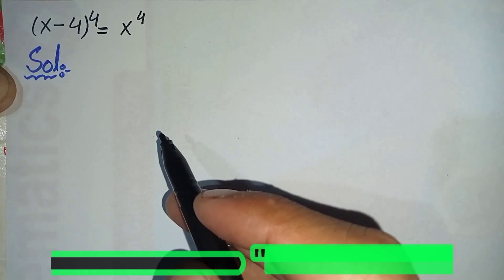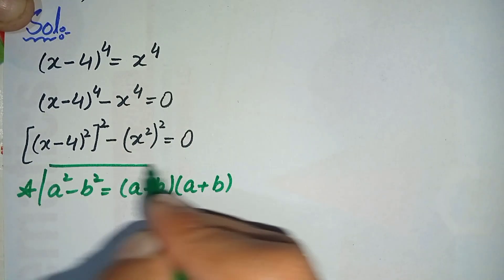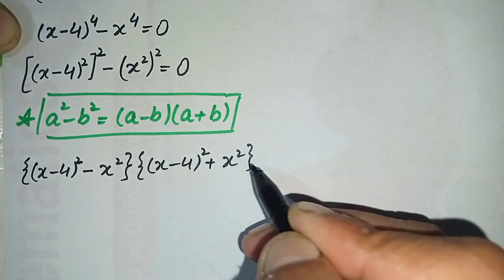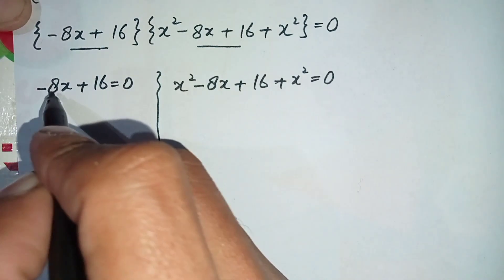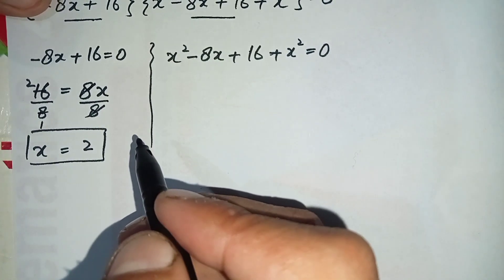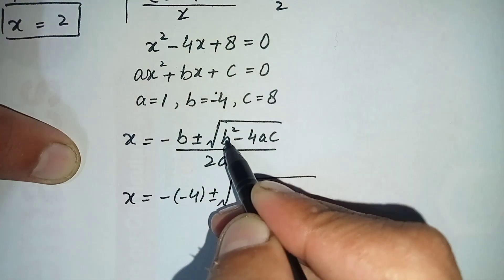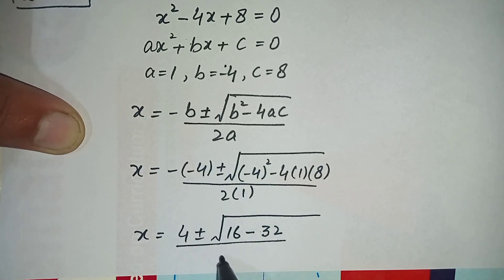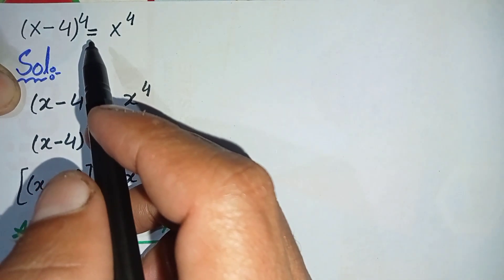A Nice Math Olympiad Exponential Equation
A Nice Math Olympiad Exponential Equation | A Nice Exponential Math Problem